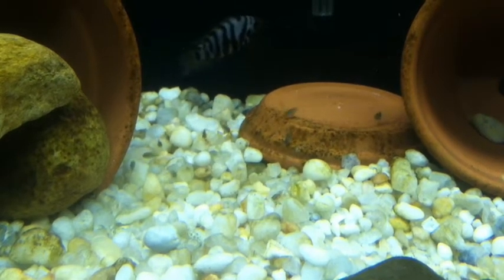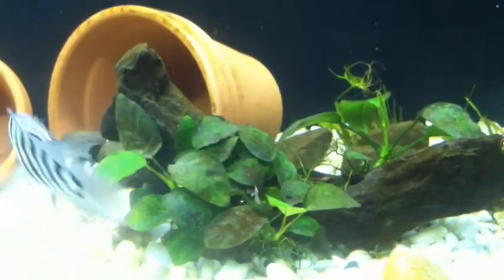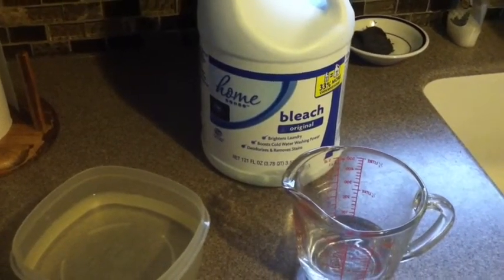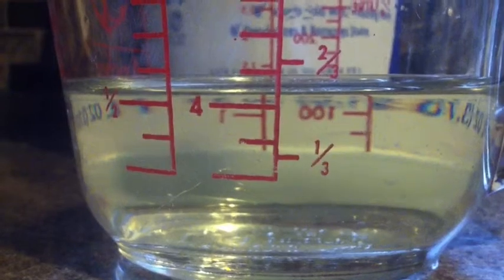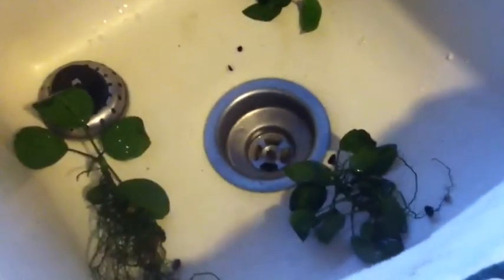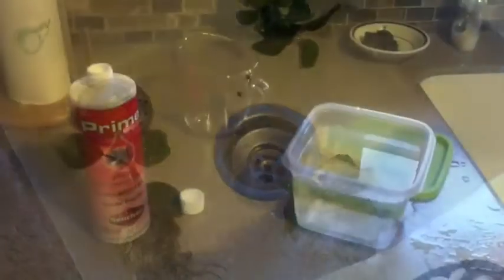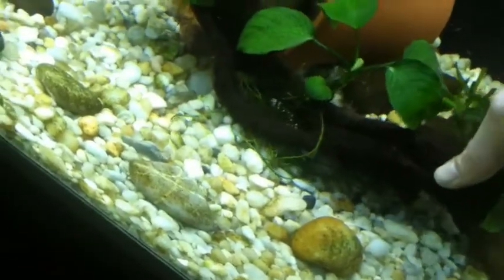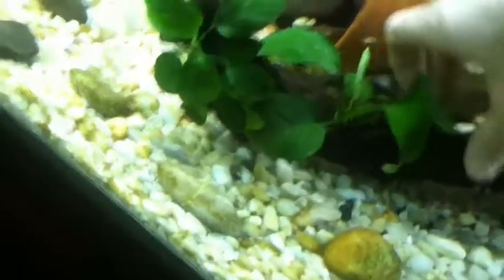Treating Black Beard Algae with Bleach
In this video I give a description of how to treat a plant that has BBA with bleach